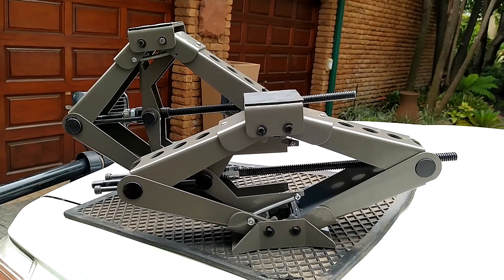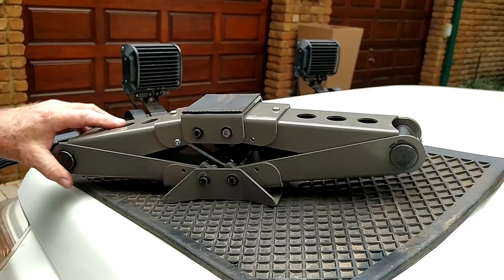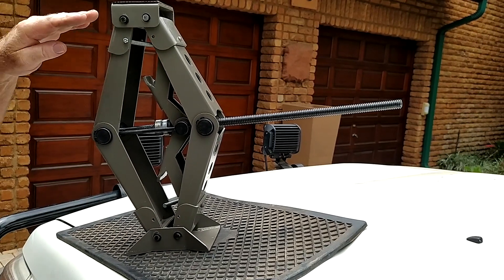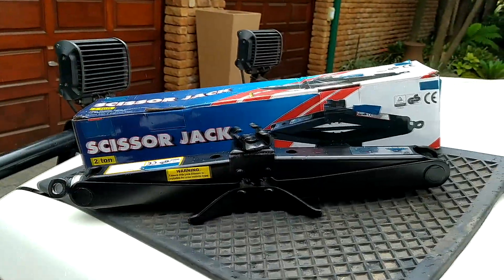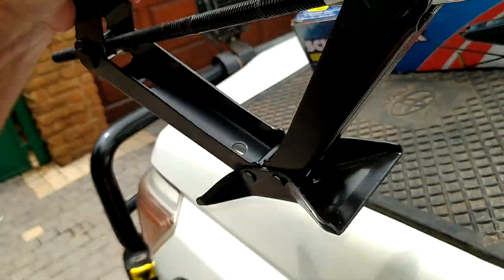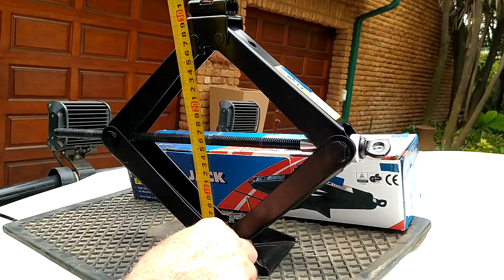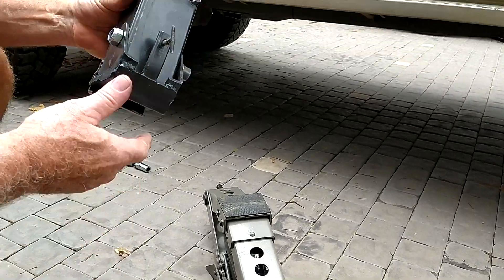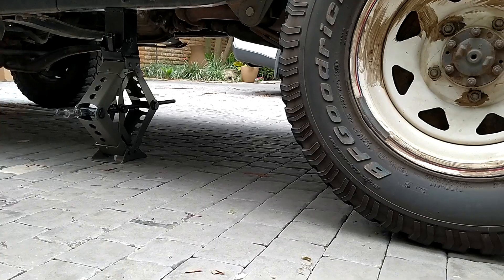Multi stage scissor jack lifting Toyota Land Cruiser. See links in description for buying options.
This is a new concept in scissor jacks. It has internal levers which open the jack in stages allowing it to lift from a fully closed/collapsed position all the way to it's maximum height. As a result of this great range of lift, it is no longer required that you jack your vehicle on the axle or suspension member but now allows jacking on the chassis or body. Never climb or crawl under your vehicle again. There is sufficient jacking range to overcome  suspension travel on all standard SUV's, trucks and most modified offroad vehicles.

It is also ideally suited for vehicles with a low ground clearance because of it's initial low operating height. It requires neither a smooth nor particularly flat surface on which to operate unlike conventional garage/trolley jacks.

or from Amazon
or from ebay

Features

Lift the body not the axle
Extra Heavy Duty Construction
2 Ton Rating
Effective Range of travel/lift : 310mm/12.2 Inches
Min Height: 130mm/5.12 Inches - Max Height: 440mm/17.32 Inches
Weight: +-9kgs/19.84 Lbs
Dimensions: 560mm x 130mm x 120mm   22 inches x  5 inches X 5 inches
Notification will be issued should any specifications change.